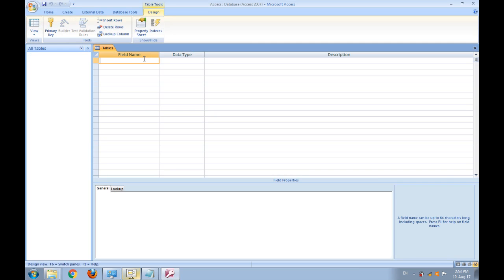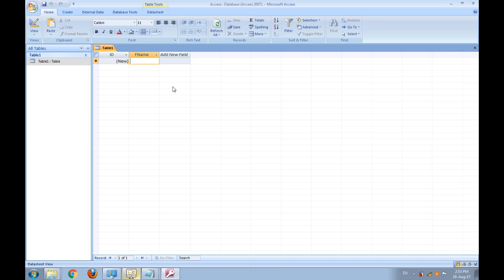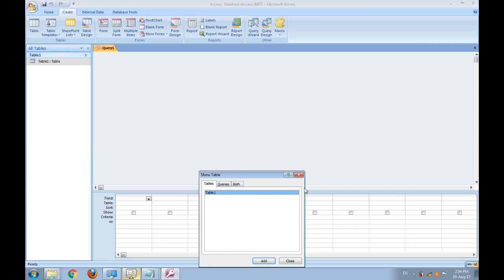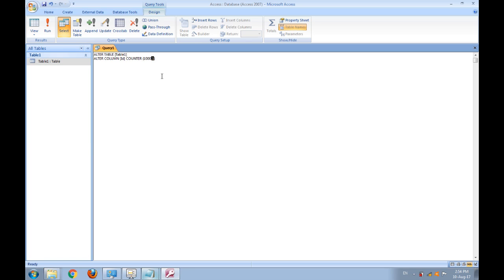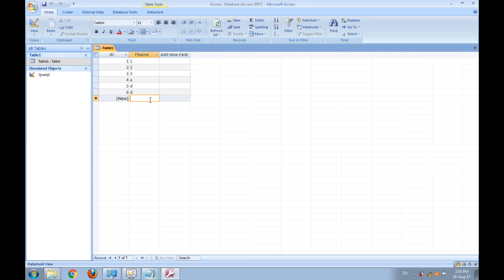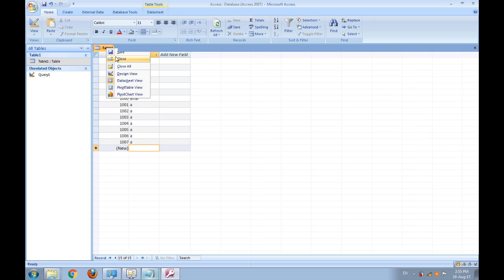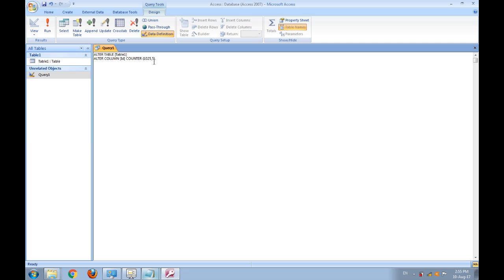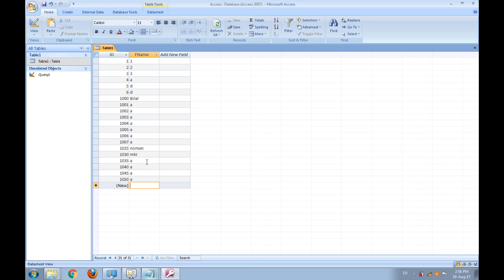How to Generate a Custom AutoNumber in MS Access?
By this video you can know how you can 'Start' AutoNumber field in Microsoft Access with your desired value and you can also control its increment.

Code Line:

ALTER TABLE [TABLE1]
ALTER COLUMN [Id] COUNTER (1,1)